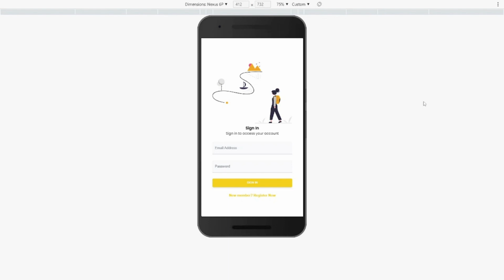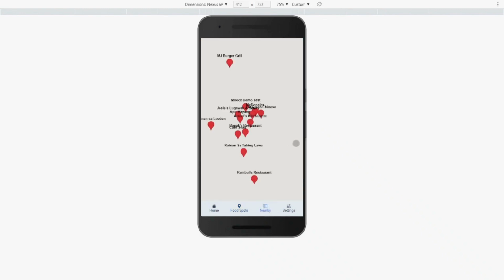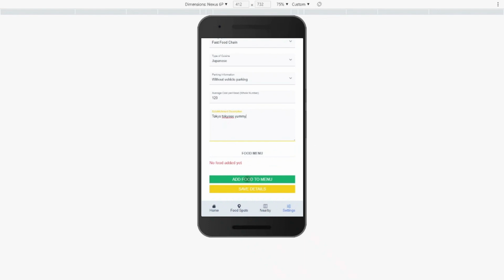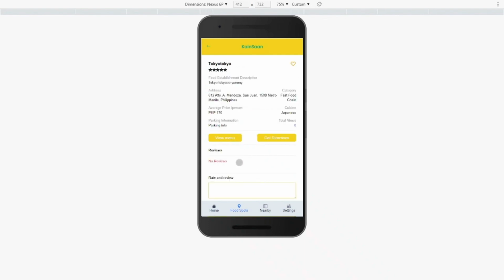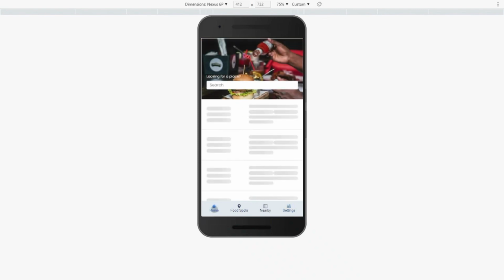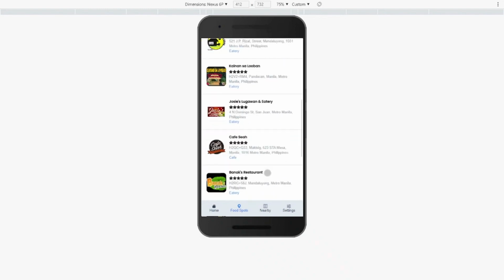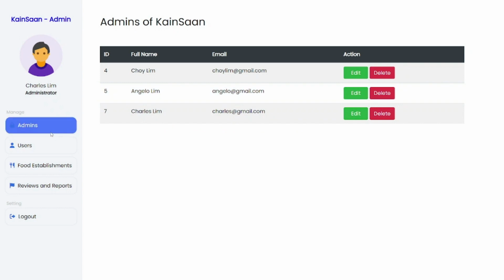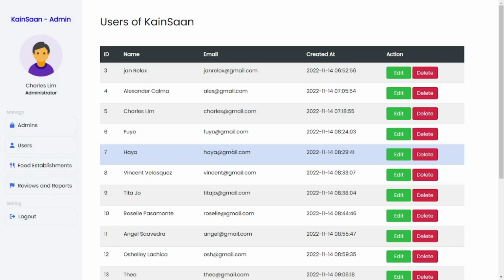KainSaan Demo 100% running system (application and admin side)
GRP8 KainSaan - Food Establishment Navigation System Along Selected Tourist Spot In Rizal Province

Proponents:
Calma, Alexander Jan D.
Lim, Charles Angelo M.
Relox, Jan Aldrich S.
Velasquez, John Vincent R.

Capstone Adviser:
Prof. Illuminada Vivien R. Domingo

CAPSTONE PROJECT